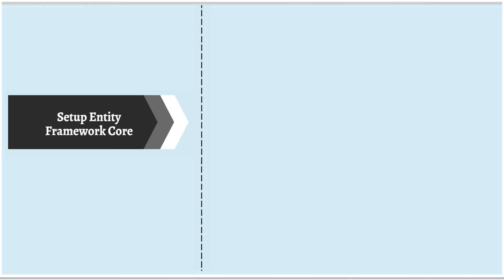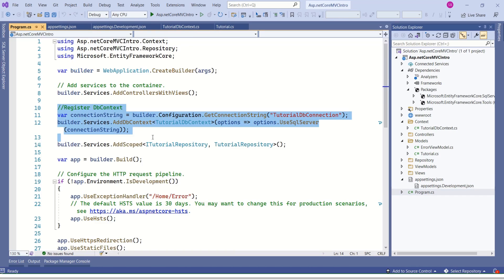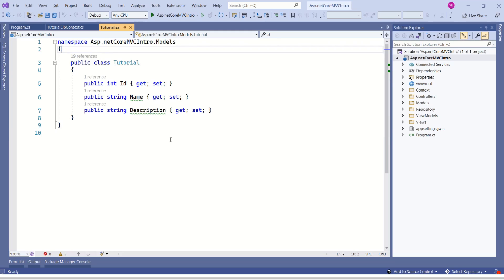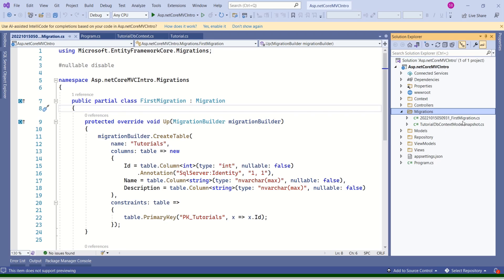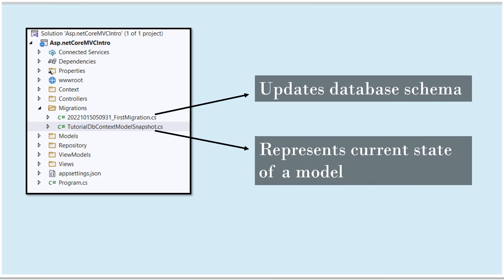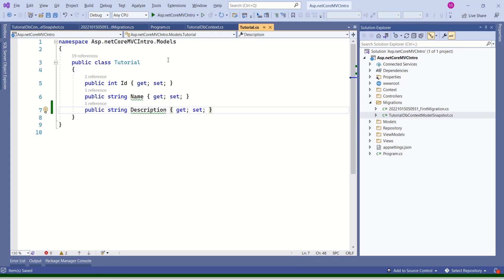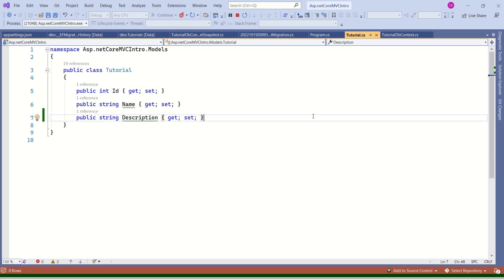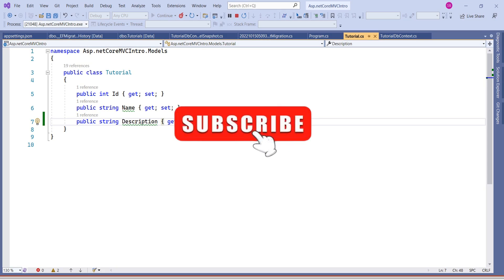Entity framework Core Migration | Asp.net core MVC 6.0 tutorial for beginners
From past few videos we are setting up entity framework core in our project and in this video I have discussed Enitity framework Core Migrations.
This includes several things:
1. What is Migration in Entity framework Core?
2. What are Add-Migration and Update-Database commands?
3. How to create database from model using entity framework core?
4. Steps involved in EFCore migration
5. How to execute migration commands?
6. Use of migration files
7. Use of model snapshot file in Entity framework core